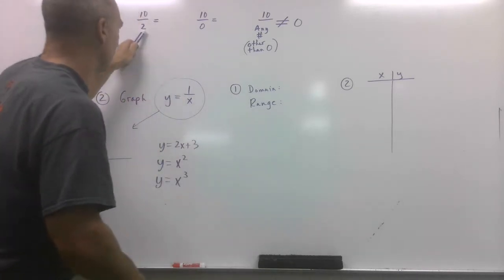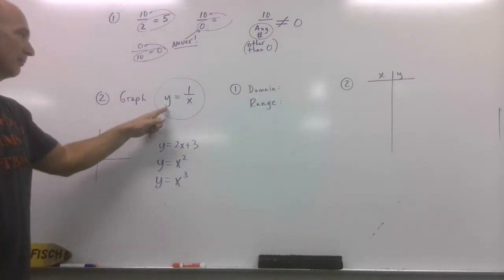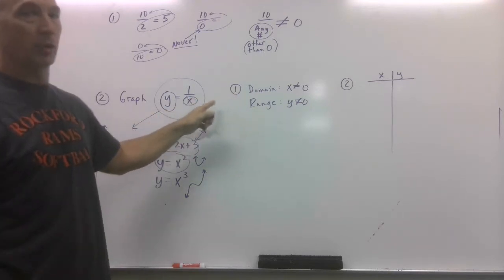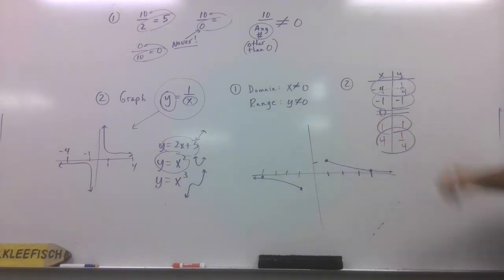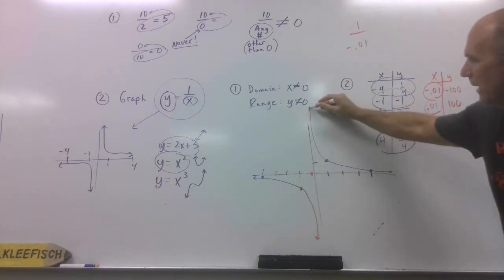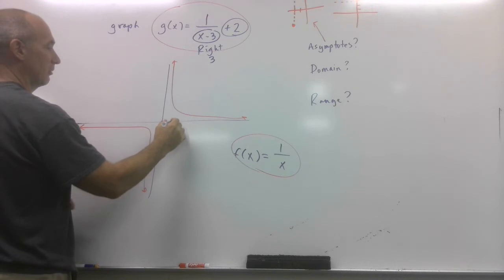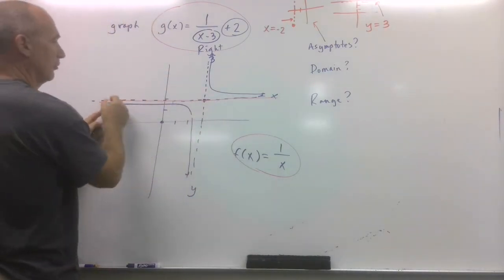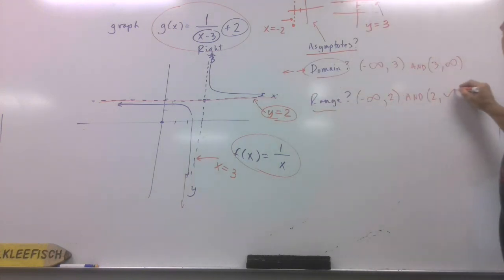Alg II A- 4.1 Day 2: Pre Lesson- Reciprocal Function